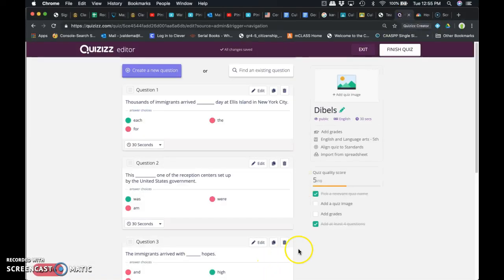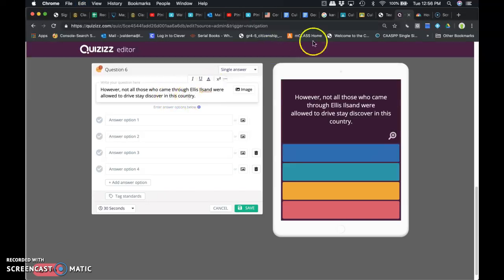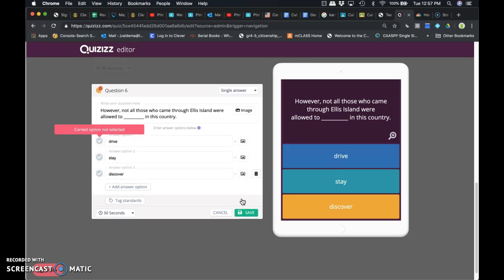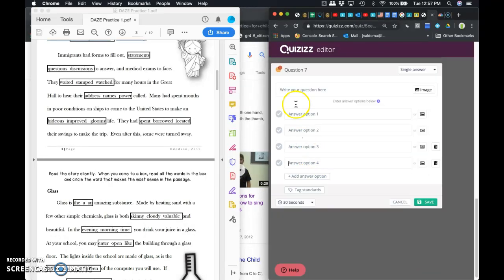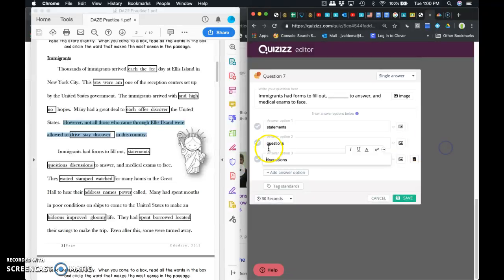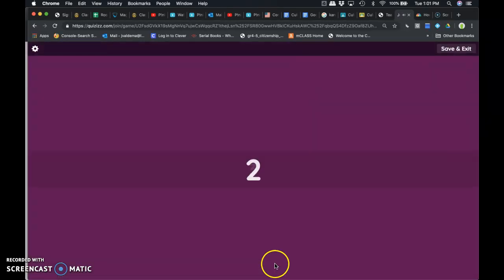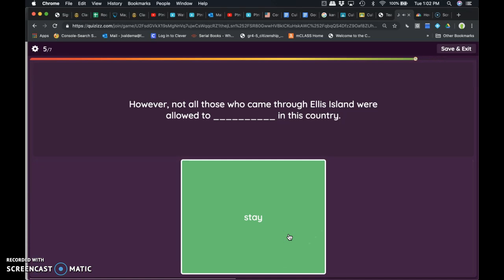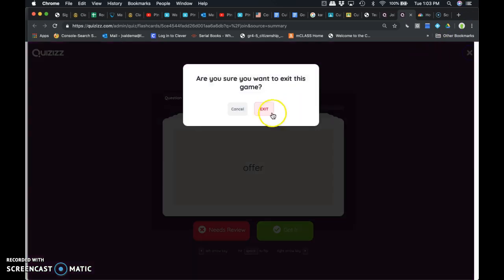Quizizz Dibel Daze